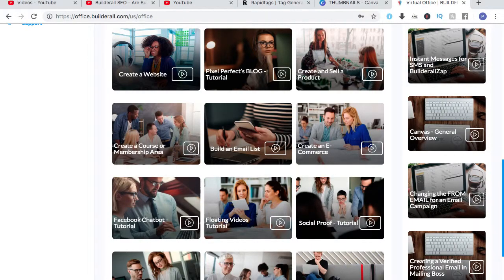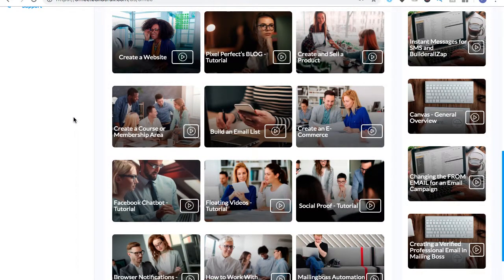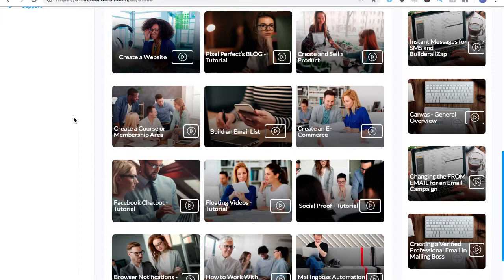Builderall 3.0 Update As Of May 2019 | The Paulo Santana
If you want to start an online business and learn Digital Marketing, please check below.

What you will receive:
- All the online marketing tools (website/funnel builders, email autoresponder etc..)
- How to promote Builderall to get $2K/month training
- Done for you funnels, email swipes for MASSIVE CONVERSIONS
- Free + Paid traffic methods
- How to use Builderall to EARN money with clickbank
- Advance Facebook Ads Training for Entrepreneurs
- Bonus Resources: Landing page checklist, lead magnet ideas